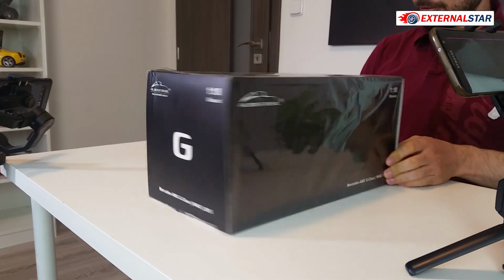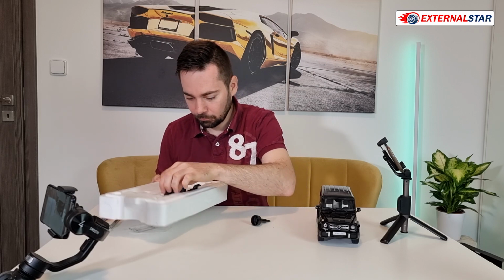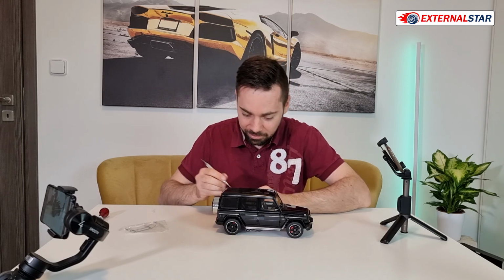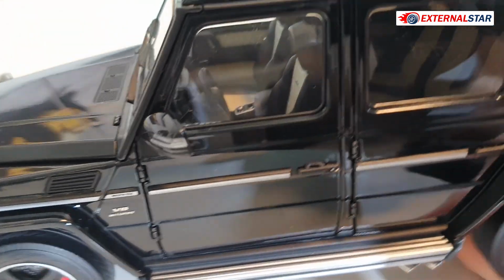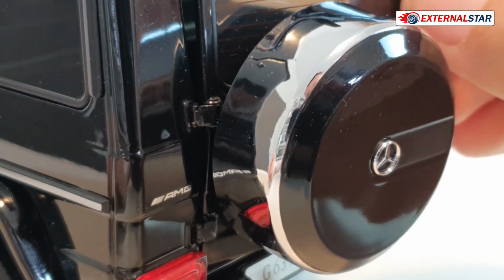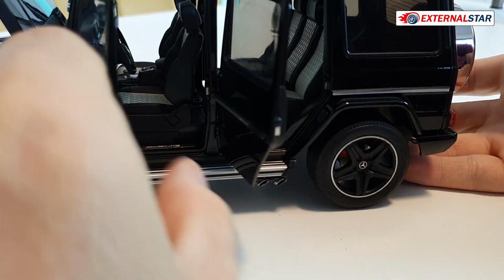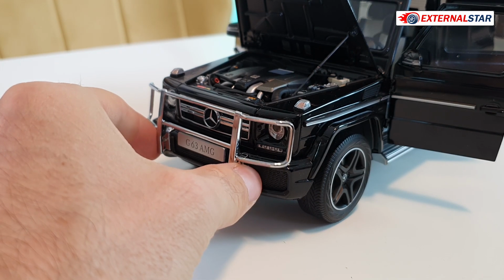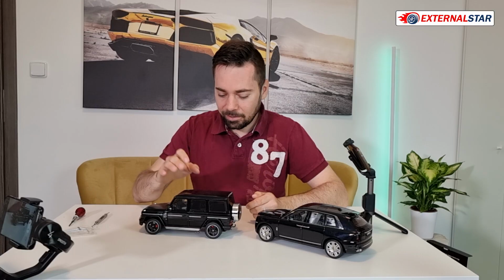Review: Almost Real Mercedes-Benz AMG G63 W463 Black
Another luxury SUV comes by the way of Almost Real.  Here is their definition of the 1:18, diecast metal, Mercedes-AMG G 63 (W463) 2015 in exterior Obsidian Black.  Full access and a removable storage rack along with a working suspension are part of the package.

Video content:

Intro 0:00
Unboxing 0:46
Review 6:27
Comparing to Rolls Royce Cullinan 16:13
Rating 18:38

Fast facts about the Almost Real 1:18 Mercedes-AMG G 63 (W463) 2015 – Obsidian Black:
Steerable wheels
Doors open
Hood opens
Trunk opens
Body mostly made with metal
Working suspension
Packaged in styrofoam shell